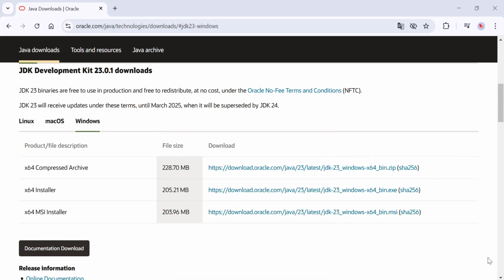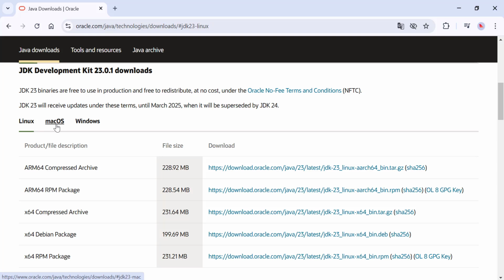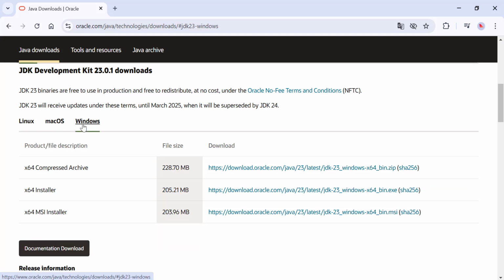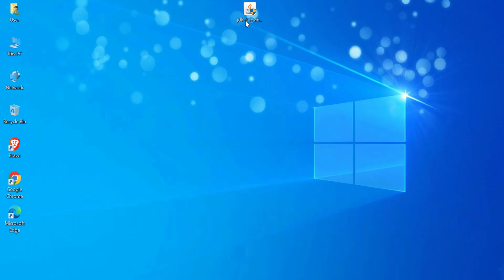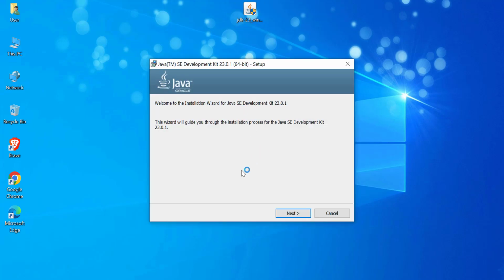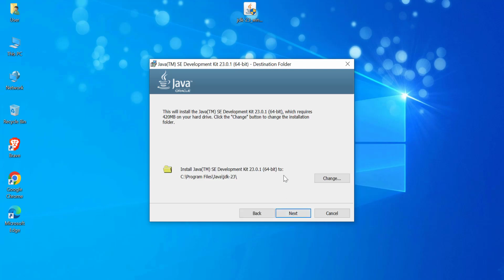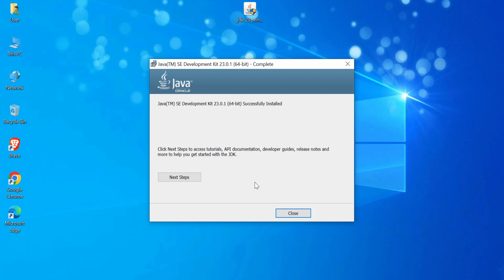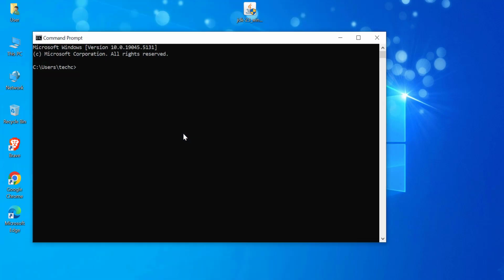How to Install Java Development Kit JDK on Your System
In this video, we’ll show you how to easily install the Java Development Kit (JDK) on your system.

Whether you're using Windows, macOS, or Linux, we’ve got you covered with step-by-step instructions.

By the end of this tutorial, you'll have everything set up and ready to start coding in Java.

Watch until the end to make sure your installation is successful